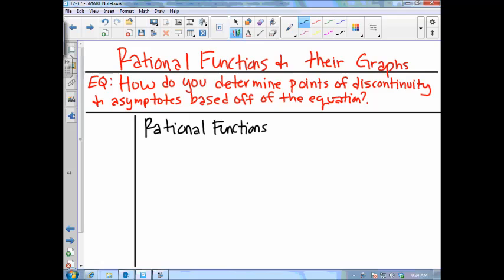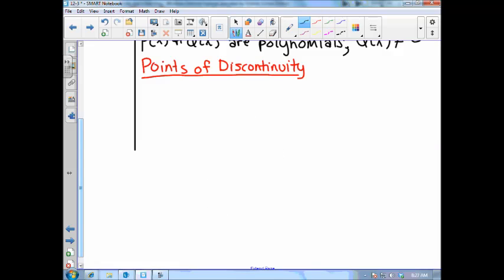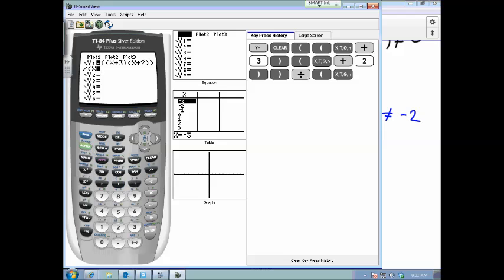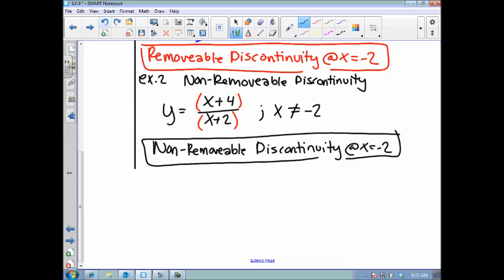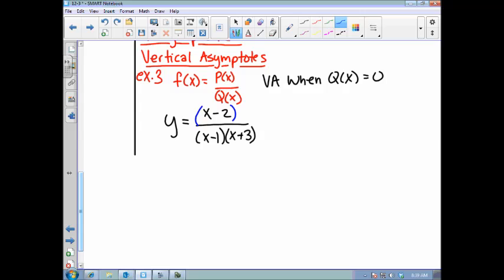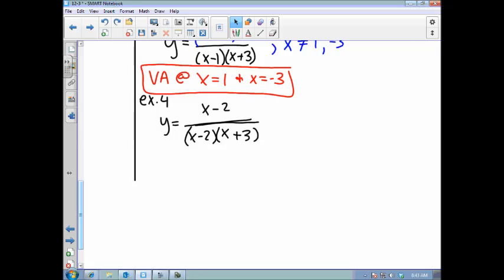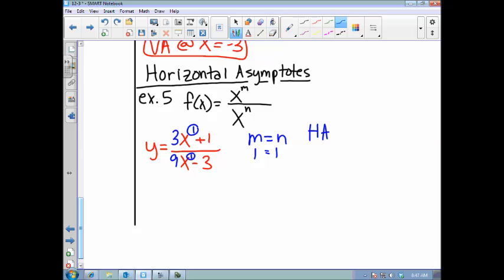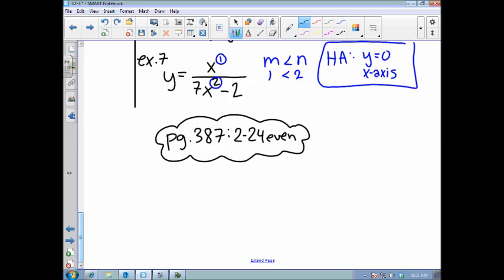SM3 NOTES Rational Functions & their Graphs pg 387 final